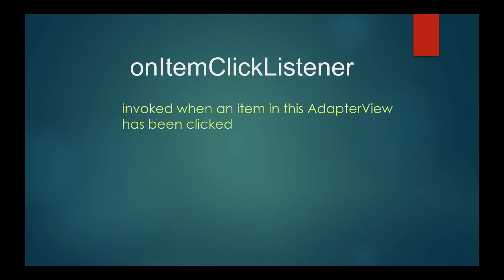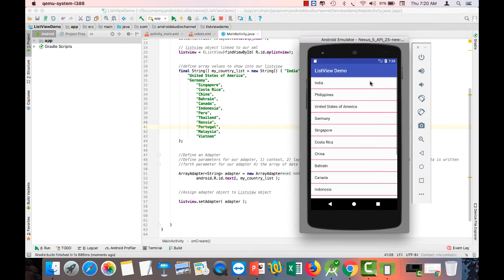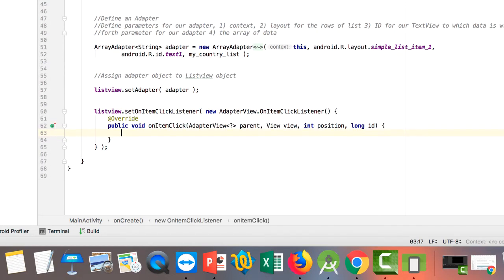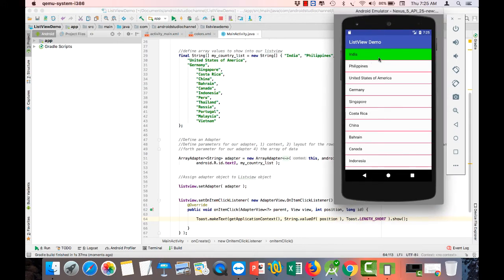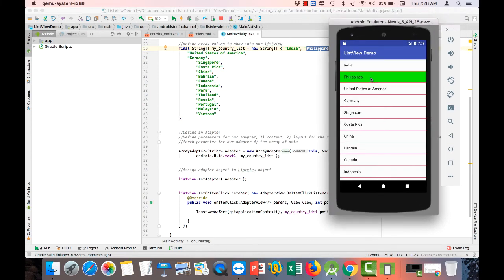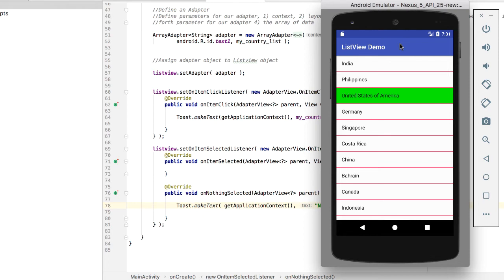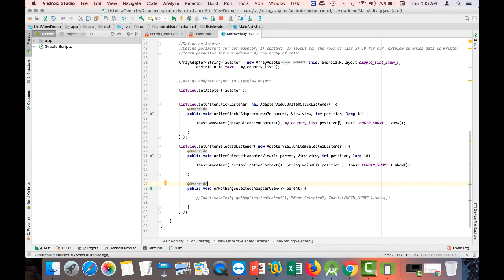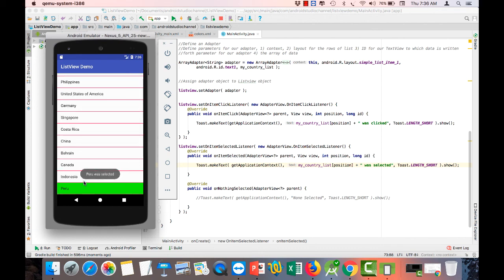ListView Tutorial for Android Studio - Event Listeners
Part 2 of 5 in a series.

ListView tutorial on Event Listeners such as:

1. OnItemClickListener

2. OnItemSelectedListener

With powerpoint presentation and hands-on.